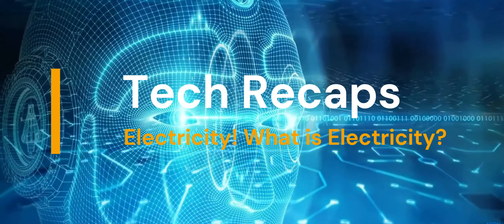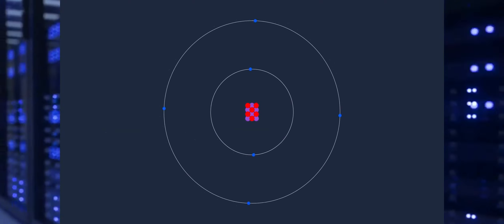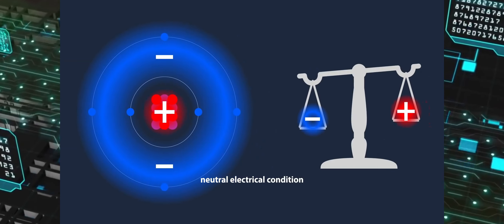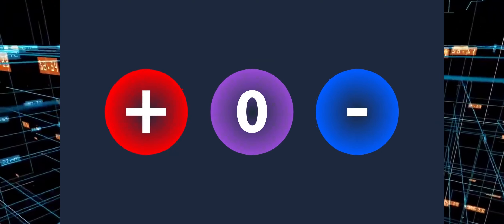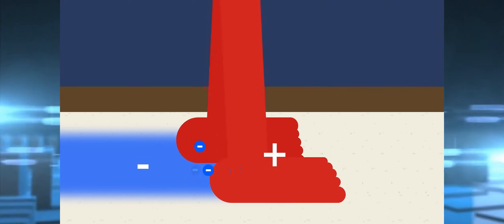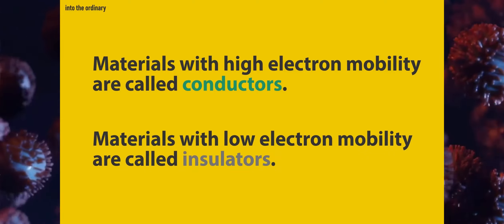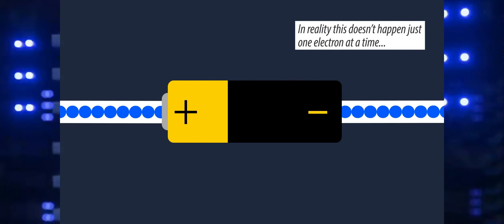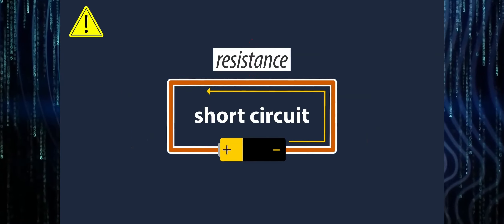What is Electricity?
Electricity is a fundamental aspect of our lives, and understanding it requires a deep dive into the atomic level. Atoms are the smallest objects we can see, but they cannot be seen with the naked eye. To understand electricity, we must look inside an atom, using the Bohr-model, which is two-dimensional and not to scale. Atoms consist of protons and neutrons, which form the nucleus, and electrons orbiting it. The number of protons in the nucleus determines the type of atom, which is defined by the number of protons in the nucleus. The movement of electrons forms an electric current.

In a stable, neutral electrical condition, these charges balance each other, giving the atom a net electric charge of zero. However, the atom can change its charge by gaining or losing electrons. When an atom has fewer electrons than protons, it becomes positively charged, while when more electrons than protons, it becomes negatively charged.

An atom's charge is represented by red, blue, or purple. When there is a charge, it is called a negative or positive ion. Each shell of an atom can hold a maximum number of electrons, with added electrons always going to the inner-most shell.

Static electricity is the process of a material transferring electrons from one point to another, creating a net charge of zero. This is achieved through the interaction of a conductor and an insulator. An insulator, like a carpet, can gain a local charge when electrons from a conductor are rubbed off on it. However, the body, being a conductor, has loosely bound valence electrons that can be transferred or lost. This creates a charge imbalance between the body and the carpet.

In contrast, metals, like door knobs, are conductors with loosely bound electrons on their outer shells. These electrons move to restore the imbalance, giving a jolt. An electrical circuit is a path connecting two points with a possible charge imbalance, usually connecting a negatively charged point to a positively charged point. This energy transfer occurs almost instantaneously, provided a path with a conductor like copper within the wire.